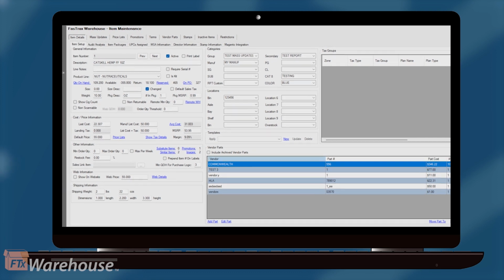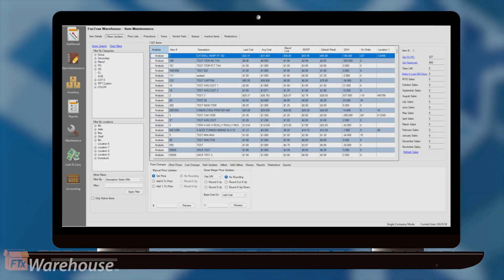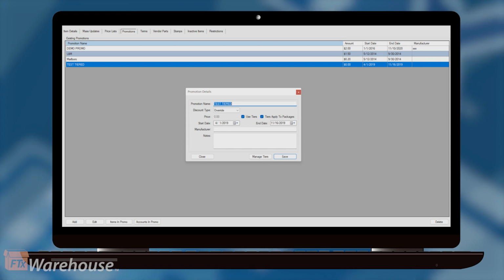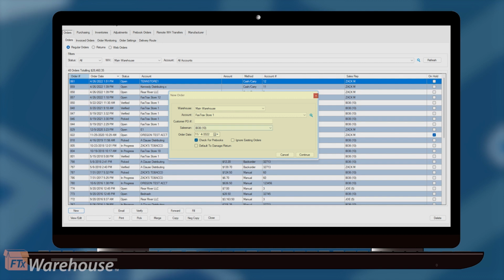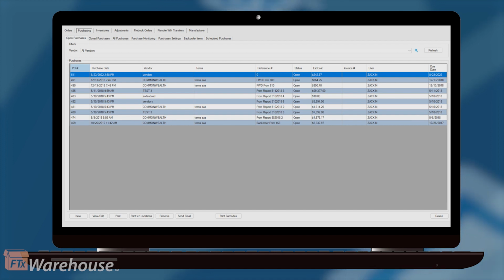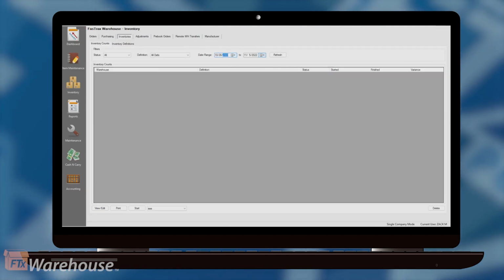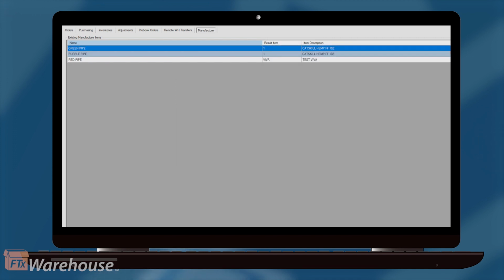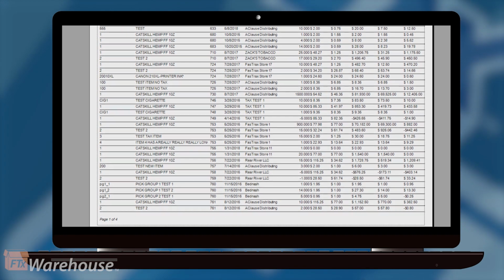Inventory Management: Warehouse Demo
Looking to take control of your inventory? Our warehouse solution was developed for small and medium wholesalers who are looking for an alternative to their accounting system to efficiently manage their warehouse. With our software, you'll have the ability to do custom prices by customer, efficiently pick orders electronically, and much more!